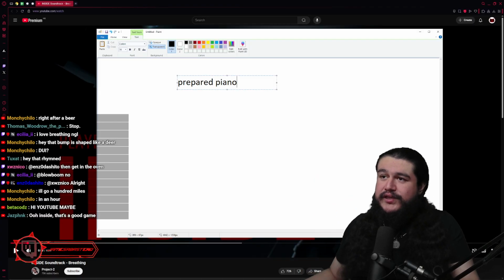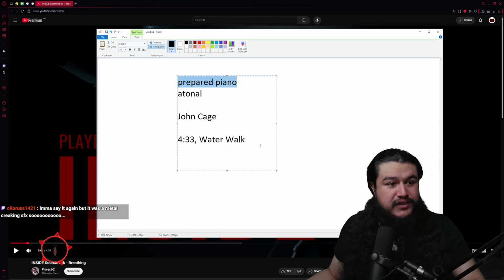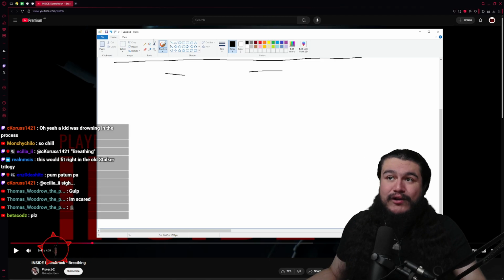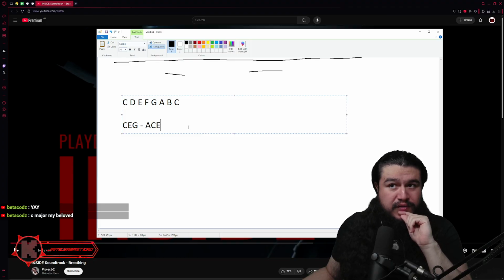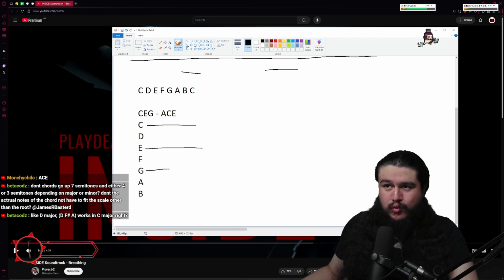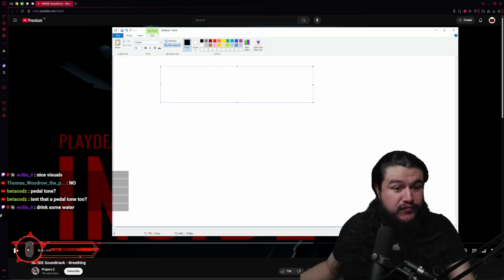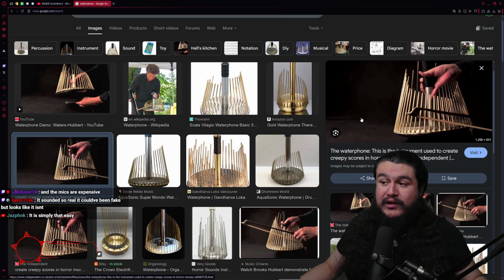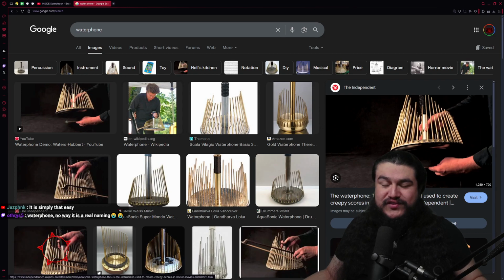Analyzing "Breathing" INSIDE OST | Basterd's LFA (Layman-Friendly Analysis)